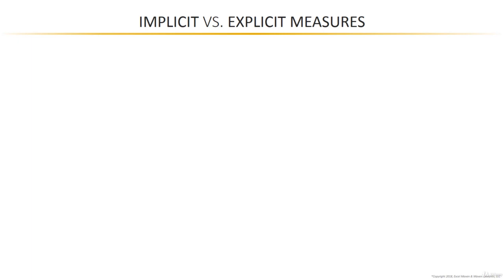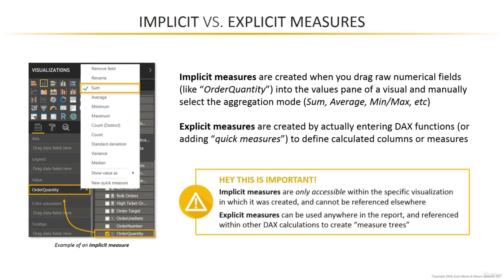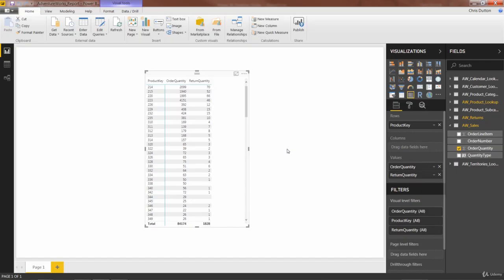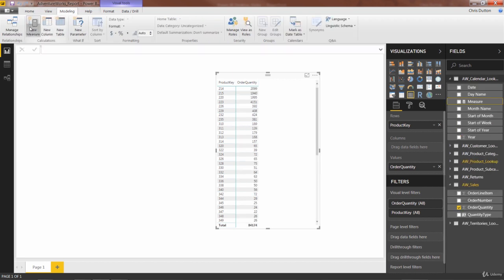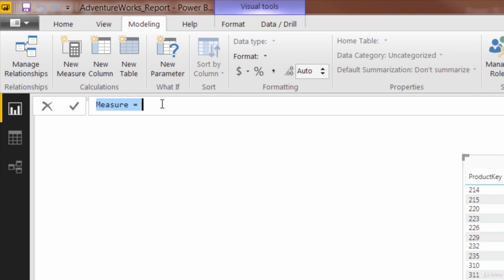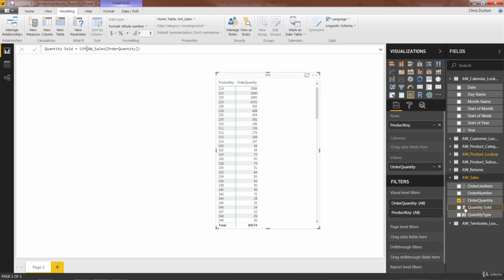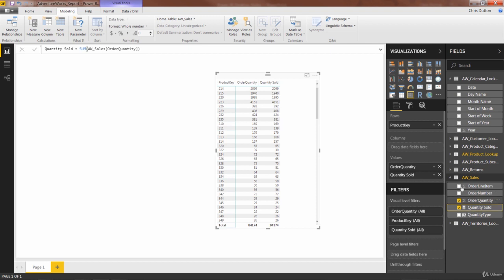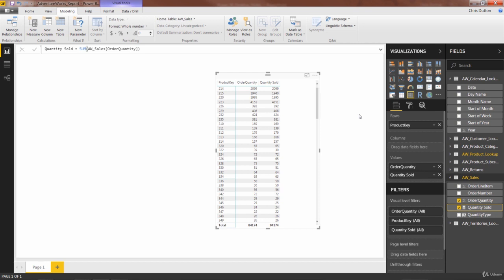Implicit vs Explicit DAX Measures | Microsoft Power BI Desktop for Business